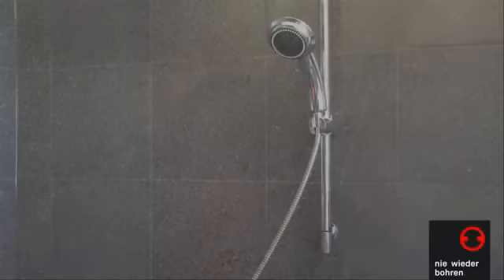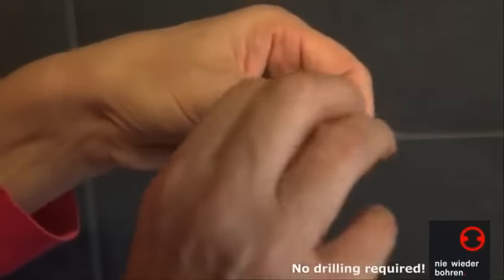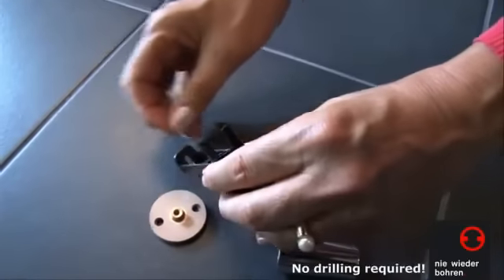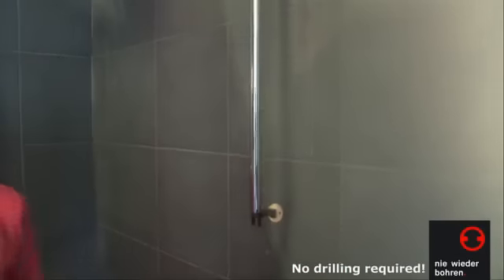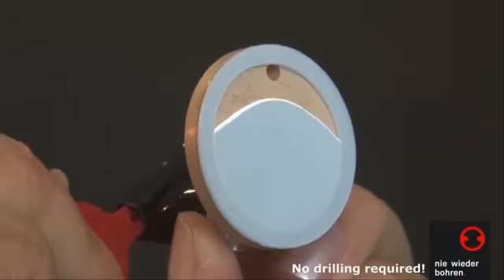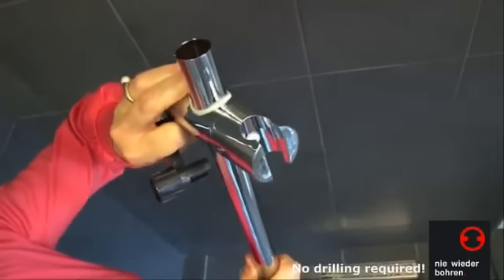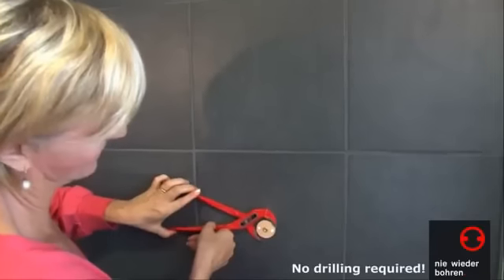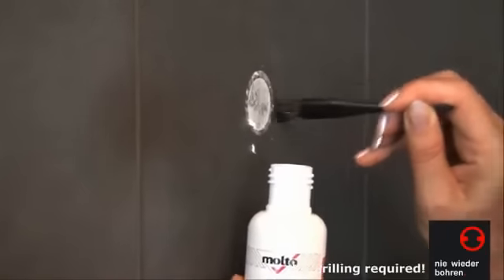Never Drill Again- Shower Riser Installation Instructions.flv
Never Drill Again Installation Instructions for a Shower Riser Bar- How to fix Bathroom Accessories to Tiles- Non Drill Bathroom Accessories